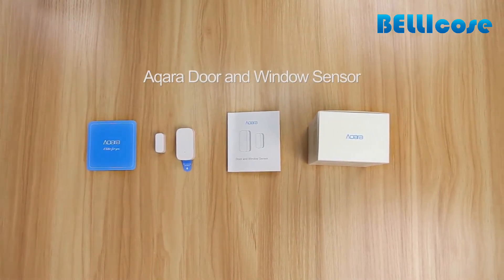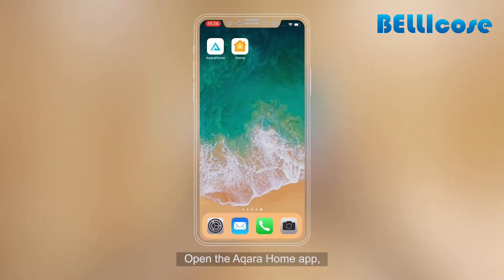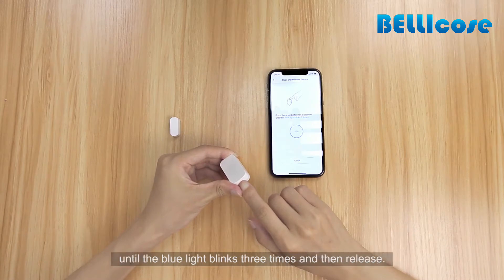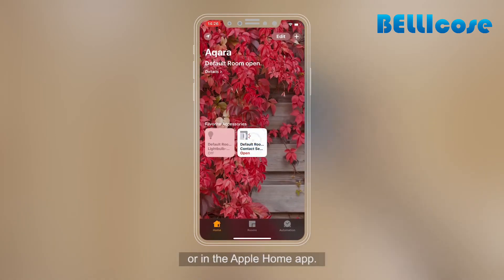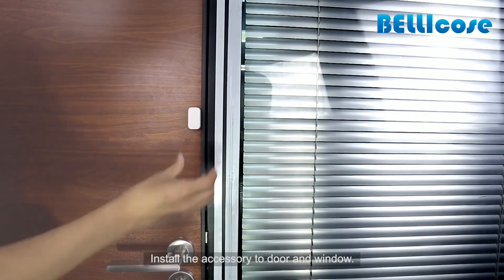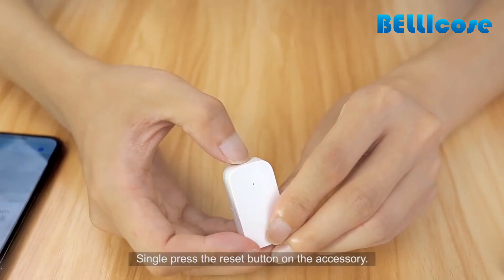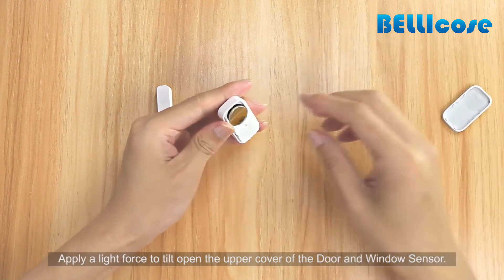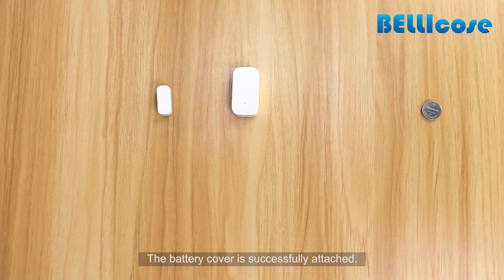Aqara Door and Window Sensor setup video, Detects if a window or door is open in real time.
Aqara Door and Window Sensor
Detects if a window or door is open in real time. Peel & Stick | Triggers Aqara Hub Alarm and Push Notification | 2 Years Battery Life. A Smart Sensor for Every Door and Window. For an added peace of mind, install the Aqara Door and Window Sensor so you will never have to worry about the status of your doors and windows. Advanced Technology, Aqara Door and Window Sensor detects the current status of doors or windows via the distance of the magnets inside the sensors between the sensor and the magnet. The sensor is also energy efficient and one battery can last over 2 years under normal usage.